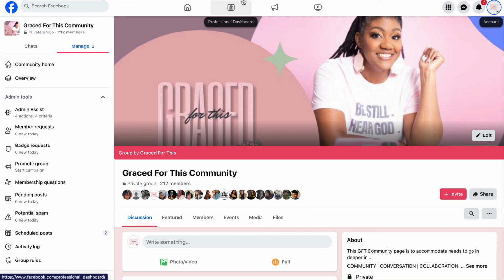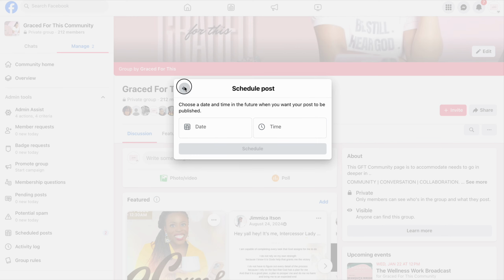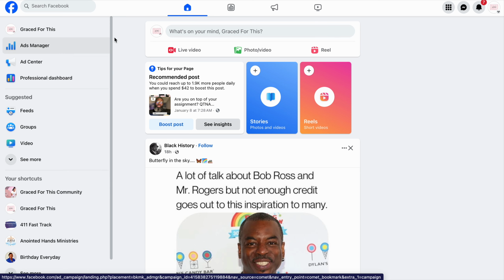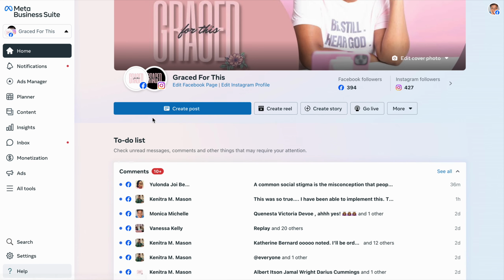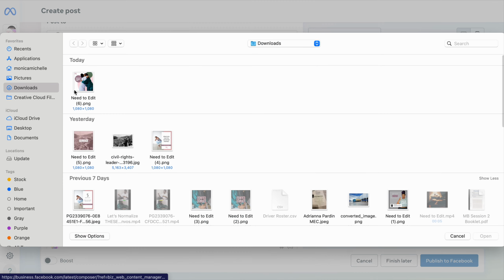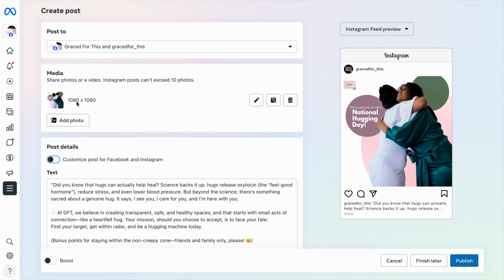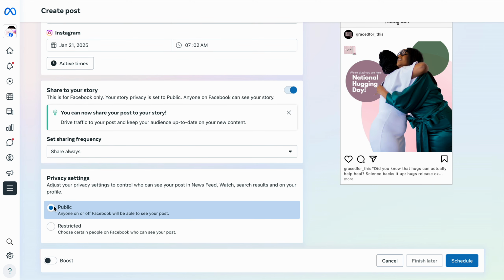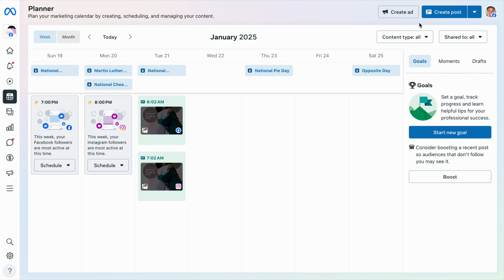How to Schedule Content for Facebook & Instagram FREE!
Stop Paying for Content Scheduling—Do It for FREE!
Tired of juggling your social media posts and struggling to stay consistent? Good news: You don’t need fancy tools or expensive apps to keep your content calendar full. In this step-by-step tutorial, I’ll show you how to schedule your content on Facebook Pages, Facebook Groups, and Instagram—all without spending a dime.

🎯 In This Video, You’ll Discover:
🔥 How to use Meta Business Suite to schedule posts for free.
🔥 A walkthrough of scheduling content for Facebook Pages, Groups, and Instagram.
🔥 Time-saving tips to streamline your social media strategy.

✨ Imagine This:
Your content for the entire week, month, or quarter—scheduled and ready to go, without you lifting a finger. All while saving money on third-party apps.

🚀 Here’s Why You Need This:
Staying consistent on social media is crucial for growth, but it doesn’t have to break the bank. Learn how to maximize Meta’s free tools and take control of your posting schedule today.

👉 WATCH NOW to start saving time, money, and energy. Your social media just got a whole lot easier!

📌 Pro Tip: Use these tools to plan ahead and free up your time for what really matters—running your business.